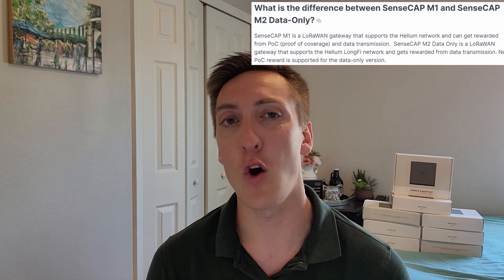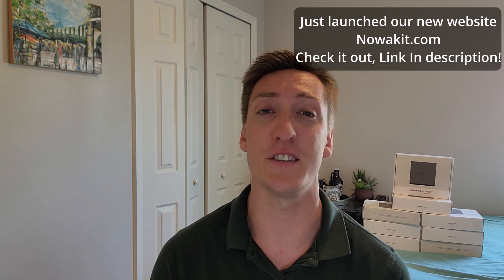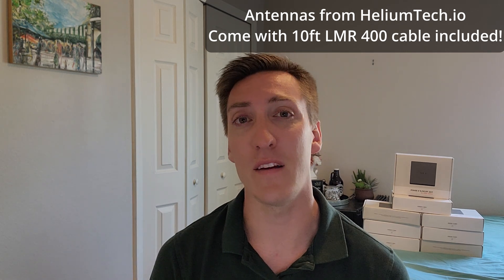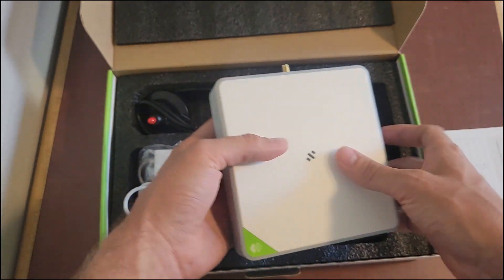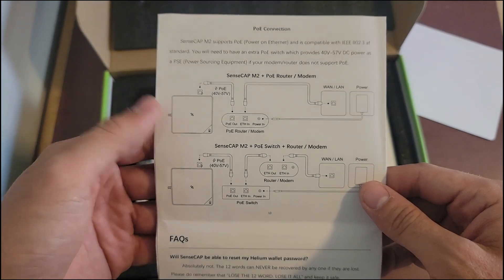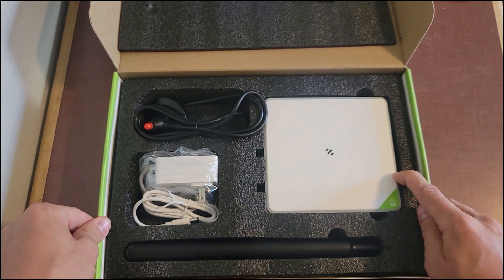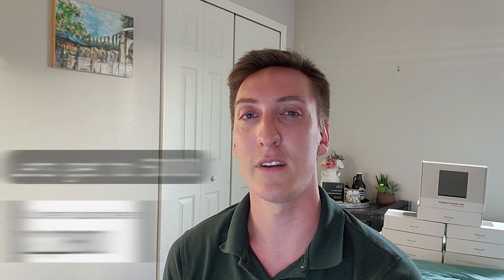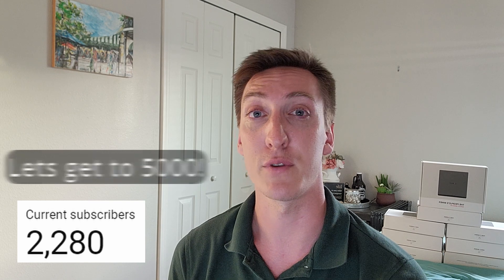BRAND NEW Helium Miner the SenseCAP M2 (DATA ONLY)! Unboxing Video!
SenseCAP has recently announced their new Helium miner, the SenseCAP M2. The version of the M2 they sent me is a DATA ONLY hotspot. Meaning it only gets rewarded only from data transmissions and not at all from POC rewards. This is a quick unboxing and I'm going to be keeping everyone in the loop with how this miner is doing throughout me testing it.

Schedule Helium Consultation (EARN MORE REWARDS!)
Nowakit.com

Save $5 for M2 Data Only purchase using promotional code: Helhub6009